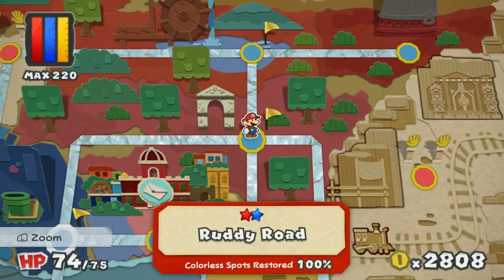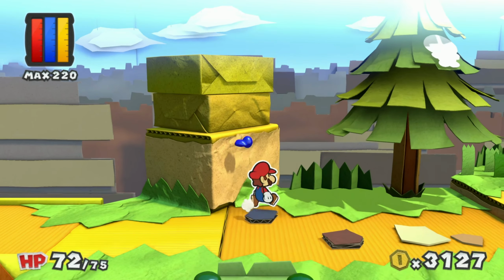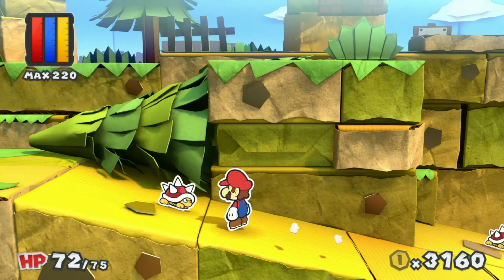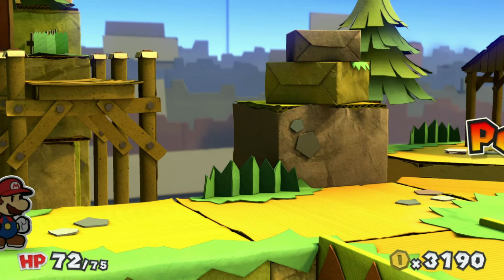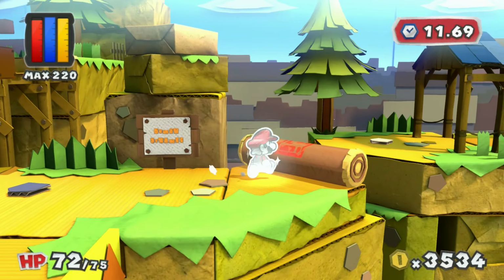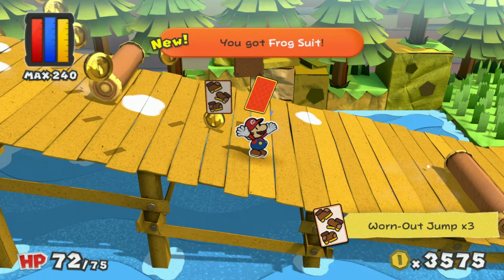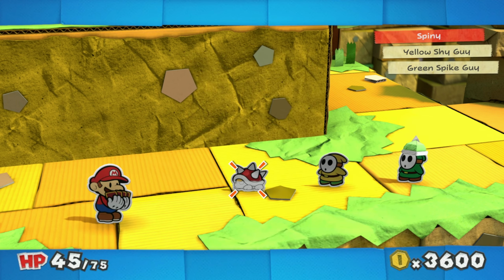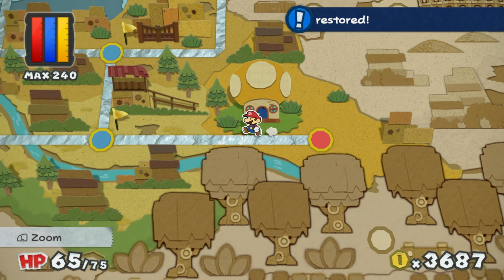Paper Mario: Color Splash - Gameplay Walkthrough Part 9 - Sunglow Ridge 100% Complete!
In the last episode of Paper Mario: Color Splash, we climbed The Crimson Tower in search of the Red Big Paint Star! We found one of the Koopalings, Morton, who was trying to lock us out from getting the Red Big Paint Star so, obviously, we had to take him on! The Red Big Paint Star also painted the Crimson Gate in Sunglow Ridge for us so we could progress more! We also unlocked the Prisma Museum for our 100% Completion! In this episode of Paper Mario: Color Splash, we head to Sunglow Ridge and COMPLETELY COMPLETE EVERYTHING in the stage getting ALL Cutouts, ALL Color-less Spots and The Mini Paint Star!

I put a lot of effort into this video so I hope you enjoy it. : -)